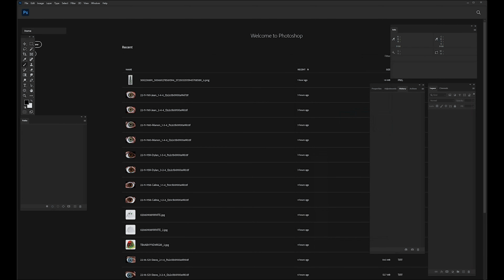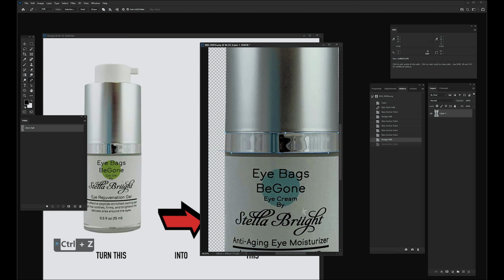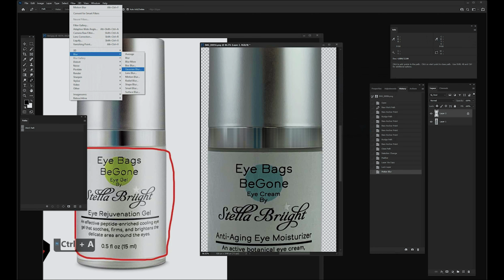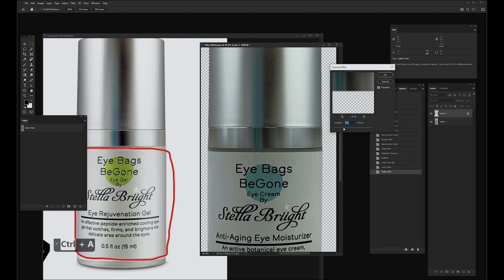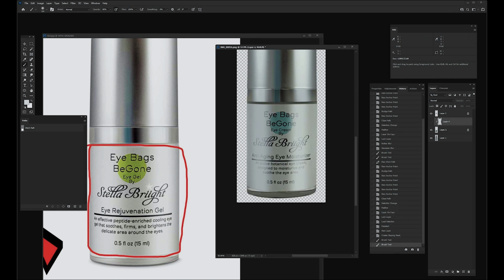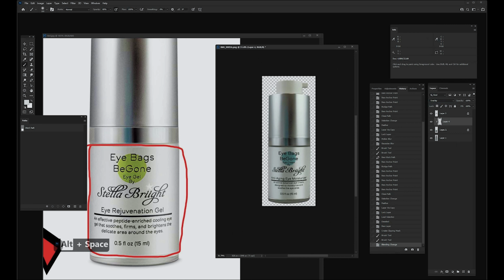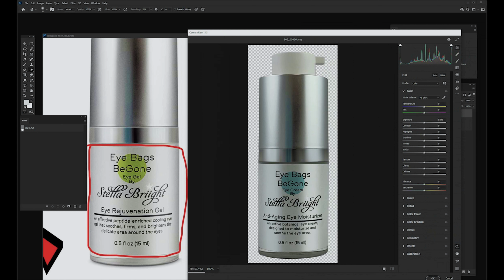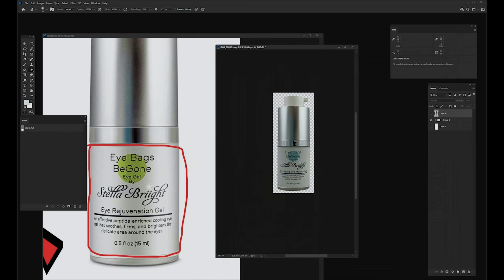Speed Up Your Project and Get Favorite Image Edited ASAP!